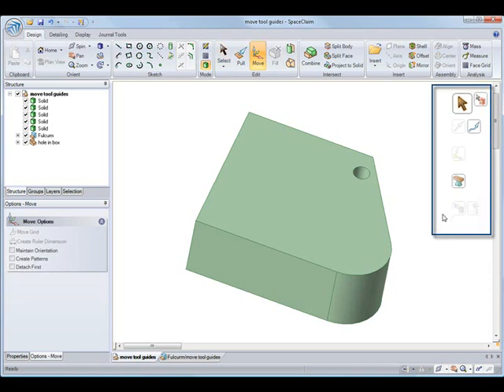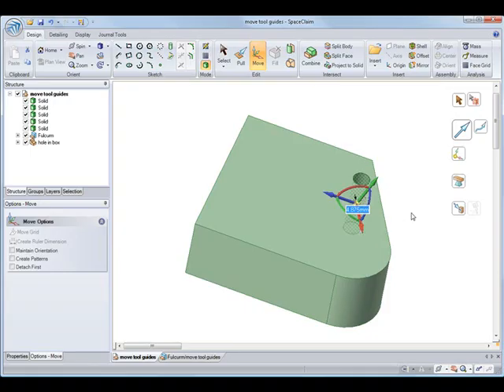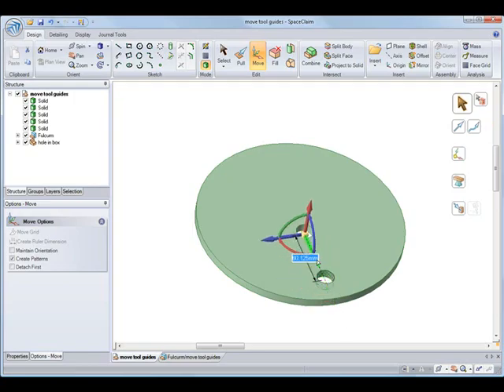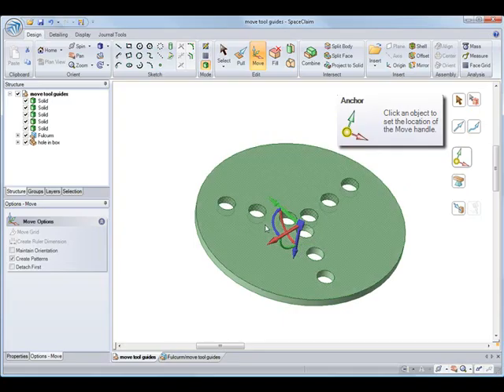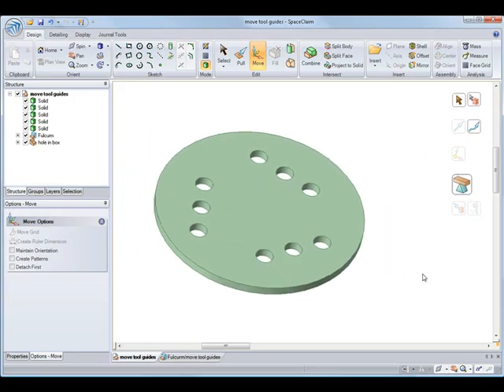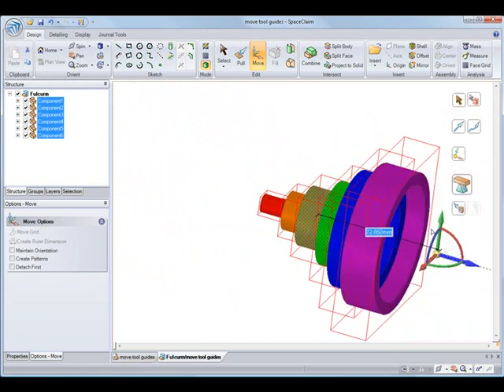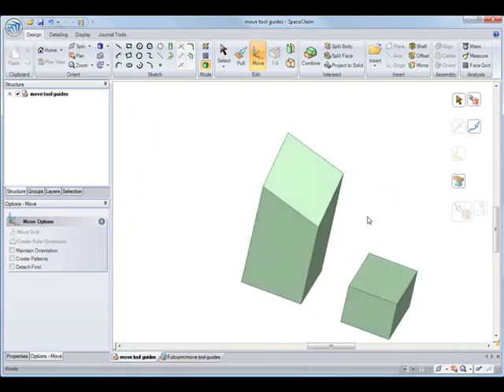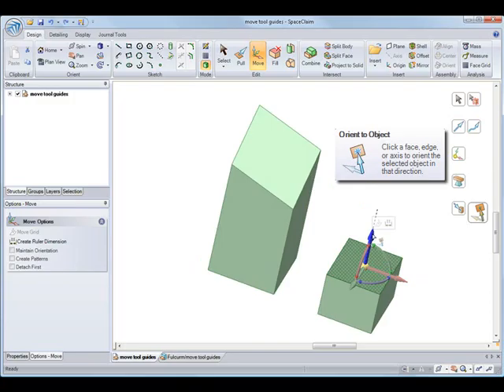SpaceClaim_Archived. Move Tool Guides